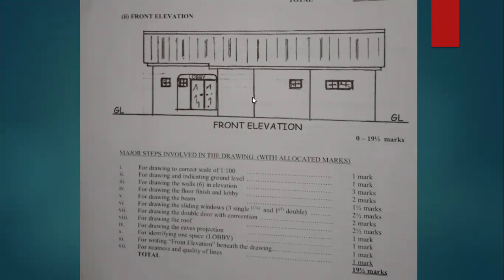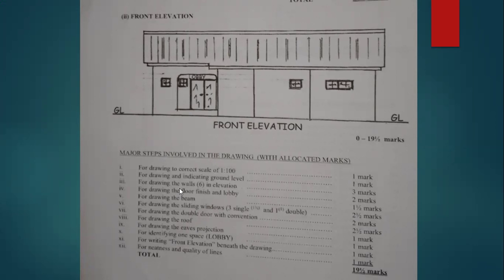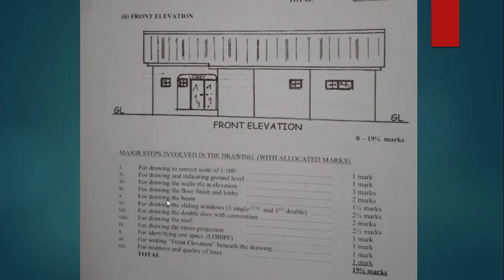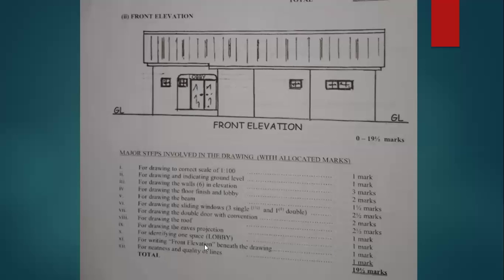MARKING GUIDE WAEC 2023 BUILDING DRAWING FRONT ELEVATION